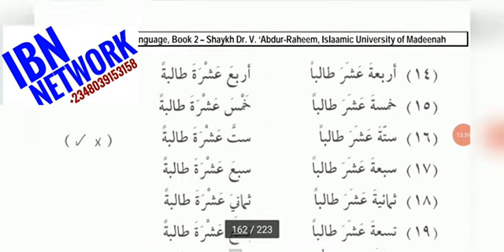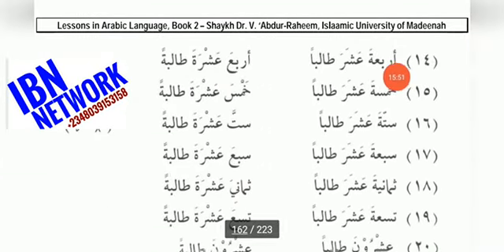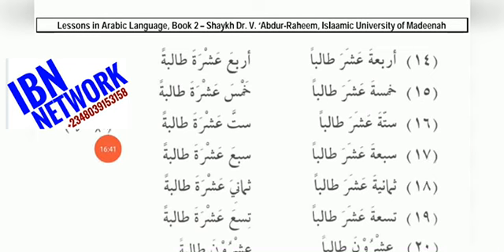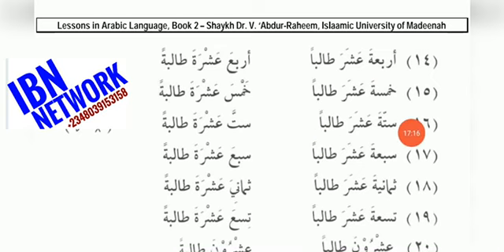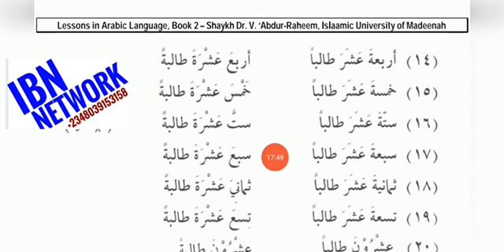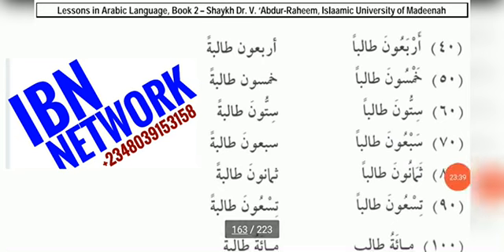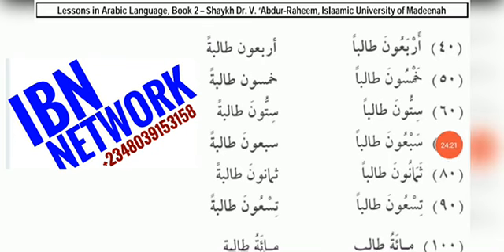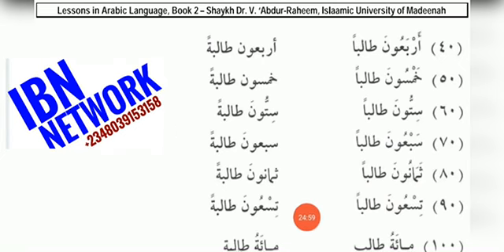Durusul lughatil arabiyyah book 2 lesson 24